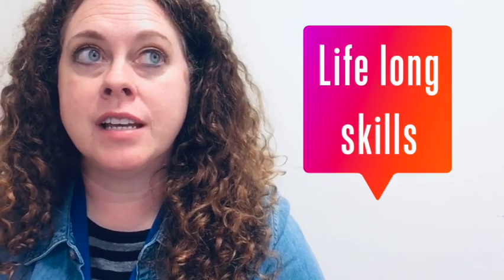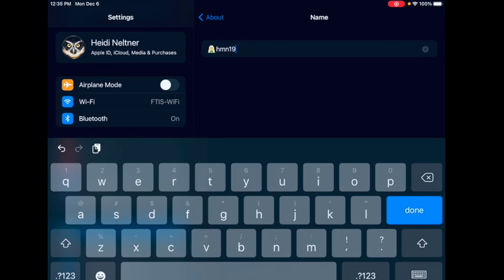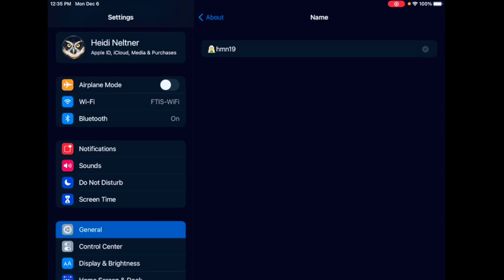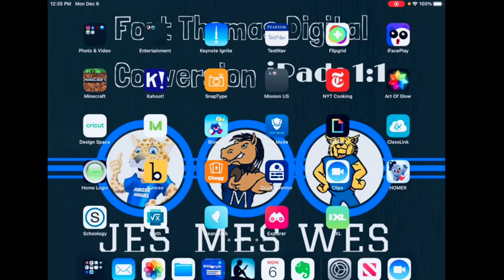Digital Citizenship: iPad Name + Airdrop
Consider Digital Citizenship and private information when renaming student iPads and using Airdrop.